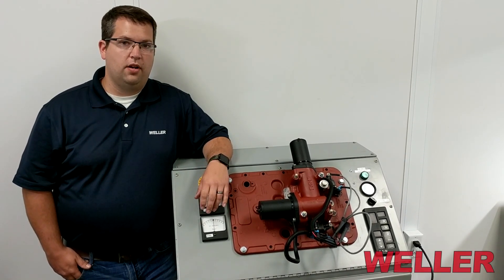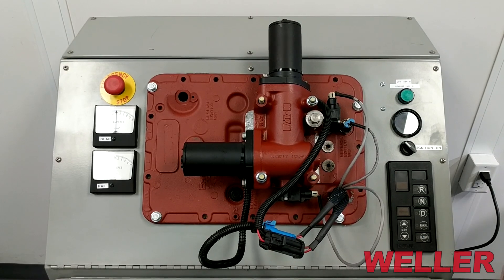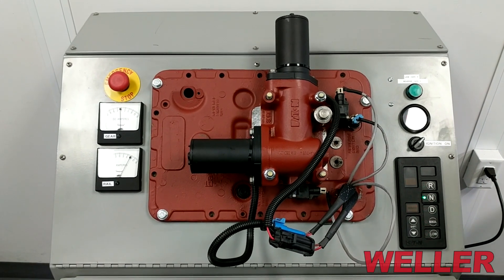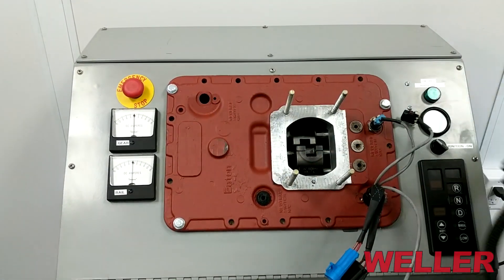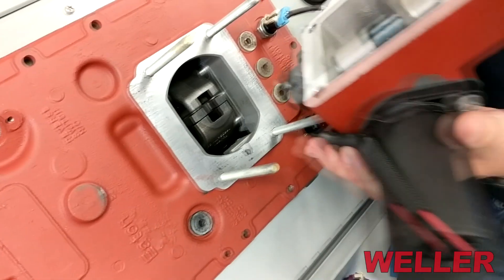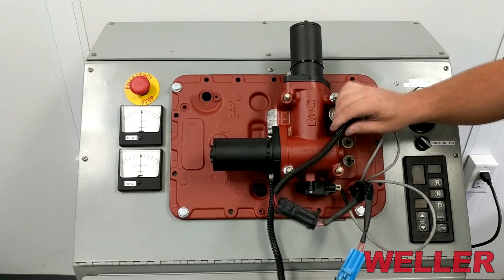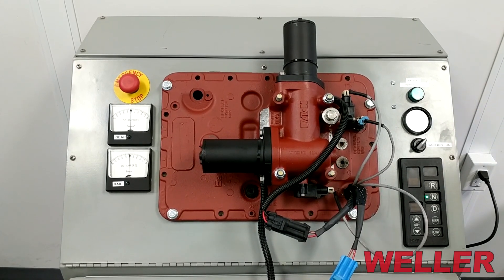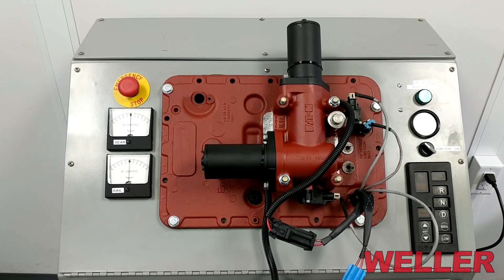Eaton Fuller Autoshift Ultrashift Front Box Control Test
In this video Ryan from our electronics and mechatronics department describe how to test the Eaton Fuller Autoshift Ultrashift Front Box Control.